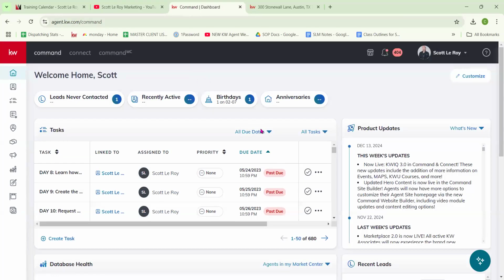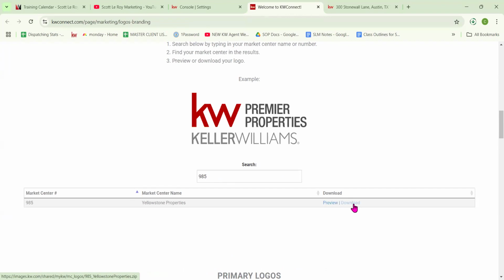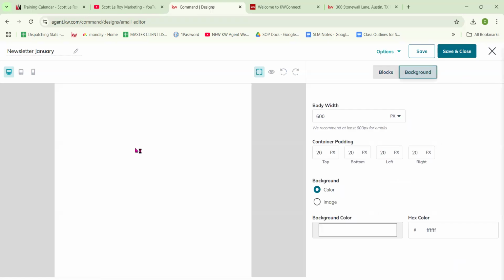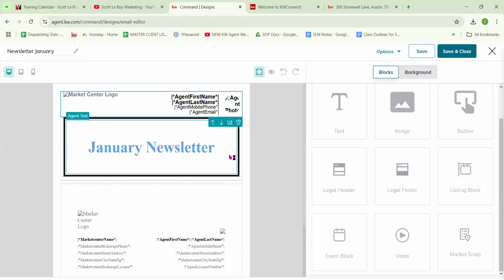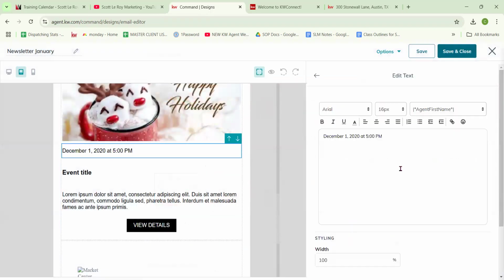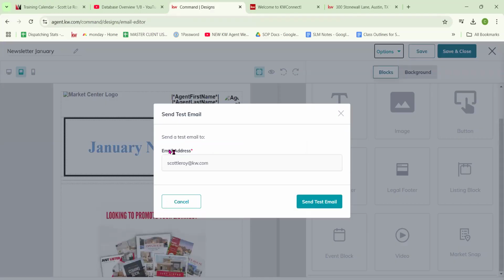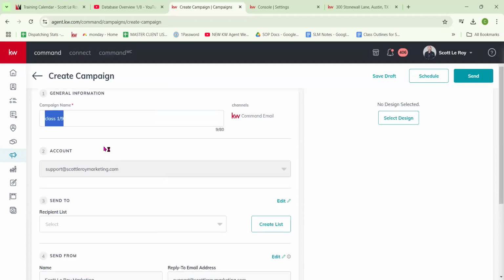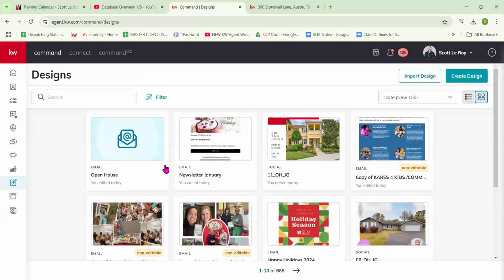Nurture Your Database: Email Campaigns 1/9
In this class we cover creating an Email Design in Command from scratch as well as how to access and use the Command provided Email Design Templates. We will also go over how to mass email that to your Database as an Email Campaign.